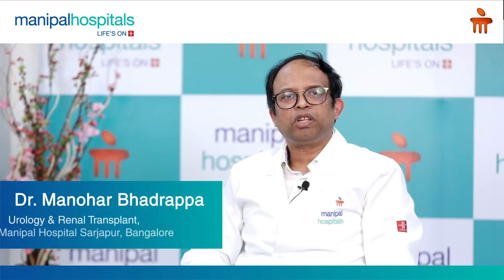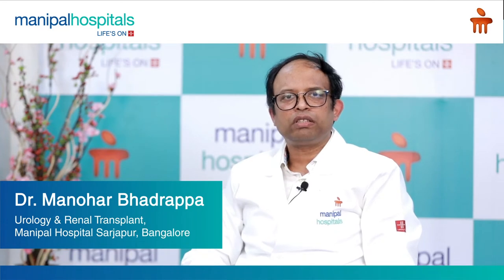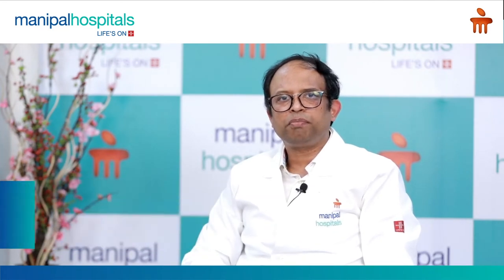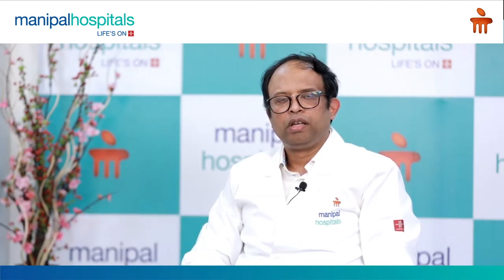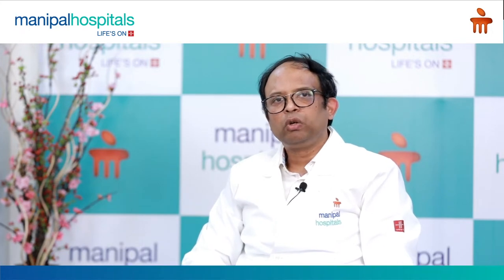Surgical conditions in Kidney failure | Dr. Manohar Bhadrappa | Manipal Hospital Sarjapur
On the occasion of World Kidney Day 2022, Dr. Manohar Bhadrappa, Our urologist specialist and Renal Transplant Surgeon , Manipal Hospital Sarjapur, shares his expertise on urology and  surgical conditions in kidney failure, and the role of key hole surgeries in renal transplant. Watch the video for more information.